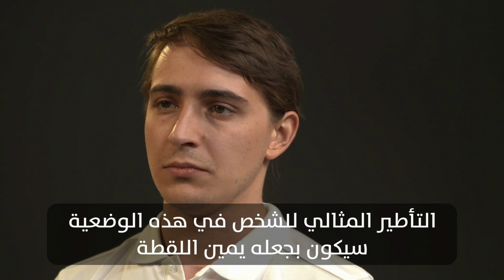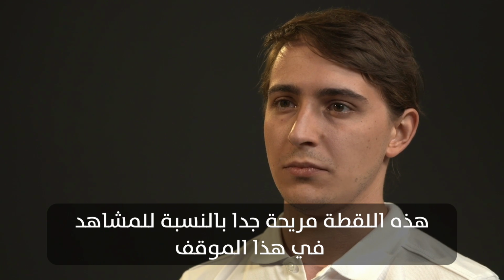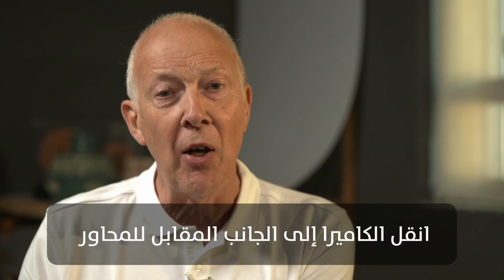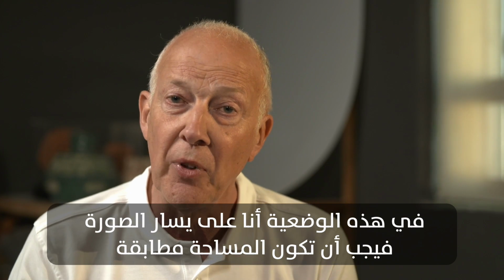غرفة إطار الصورة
جراهام ريد يعلمنا عن كيفية تصوير مقابلة تلفزيونية لشخصين بشكل احترافي فيما يخص خط العين الصحيح والإطار الجيد